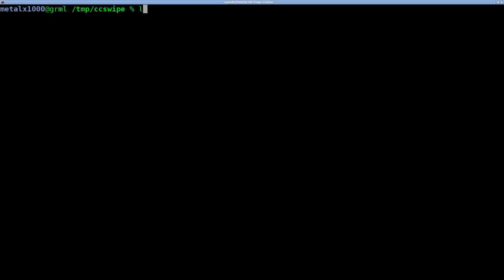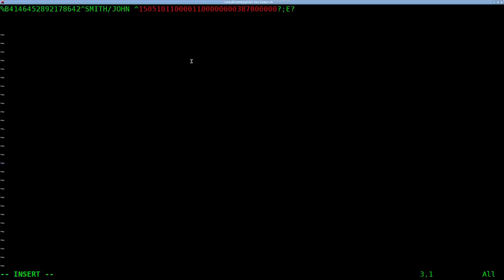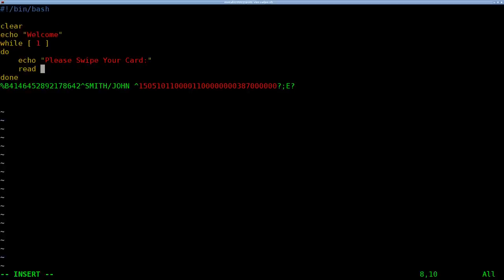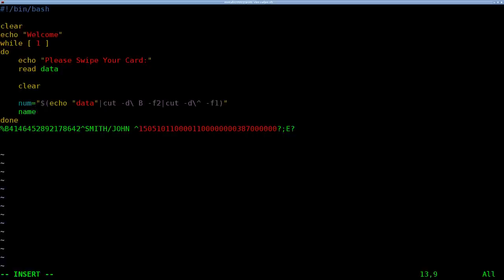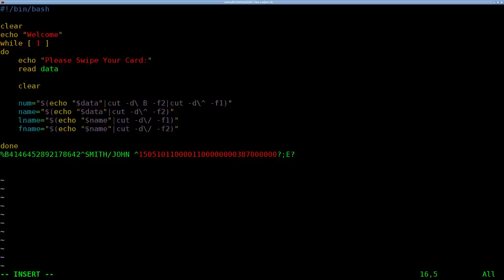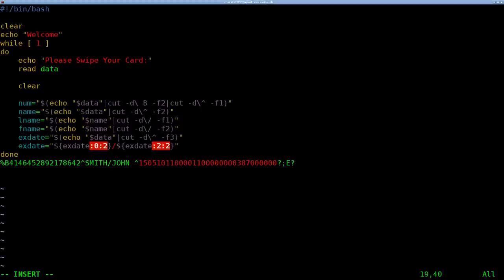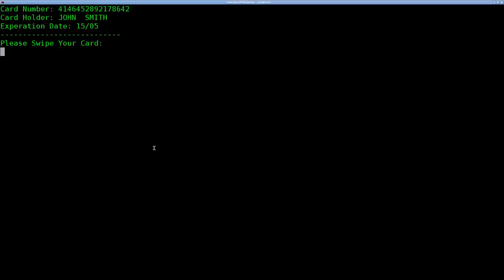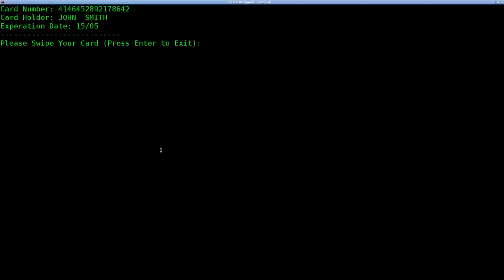BASH - USB Credit Card Swiper Script - Code for Magnetic Stripe HID Linux Shell